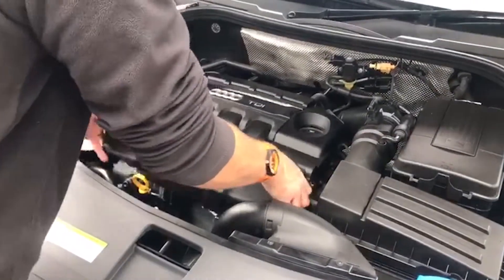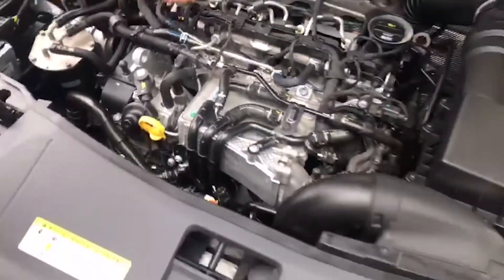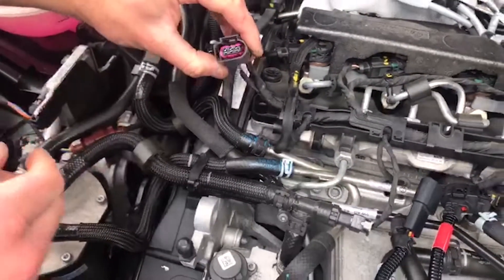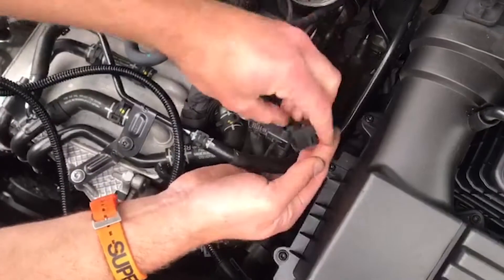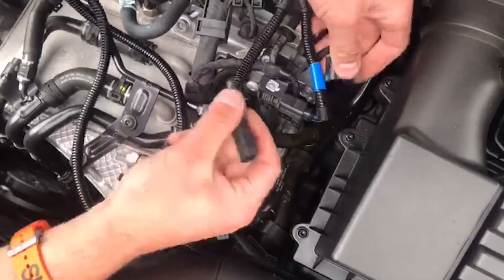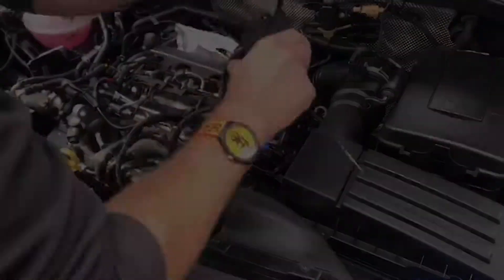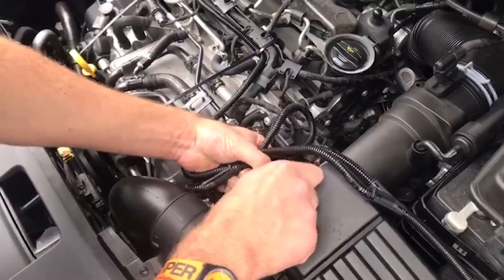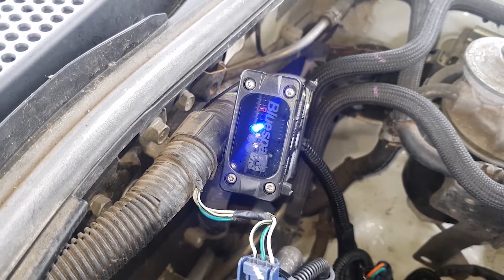Bluespark Automotive VAG 150/184PS 2.0 TDI Transverse Engines (Audi Q3)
Step by step instruction for installing our Bluespark Pro + Boost Tuning Unit on an Audi Q3.

This can also be used for our Rail Only Units, disregarding the Boost connection process.

In the box from us, you should have:

- Tuning Unit
- Wiring Loom
- Bypass Plug
- Install Instructions
- User Adjustment Guide